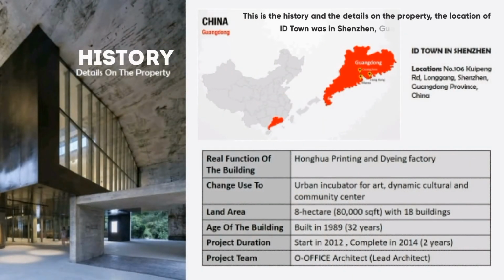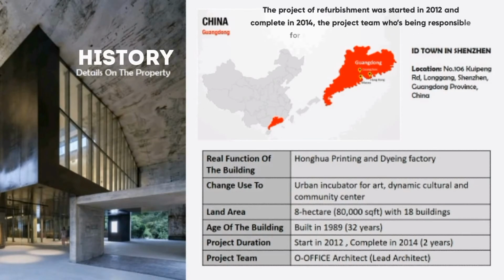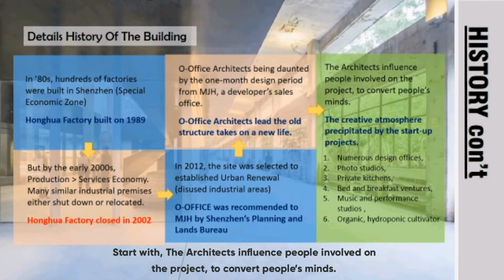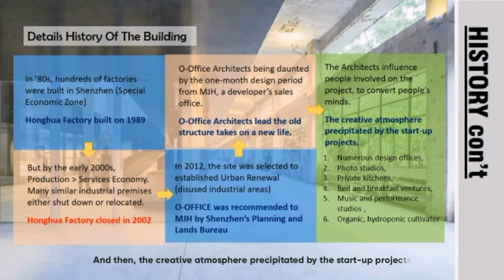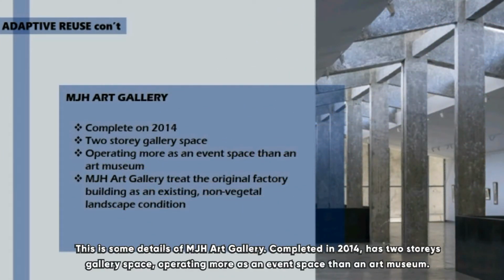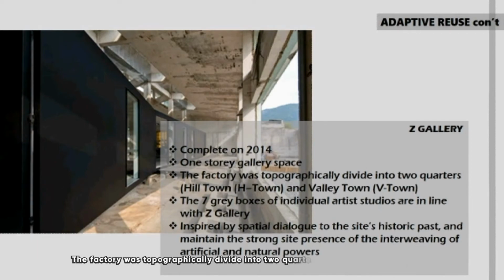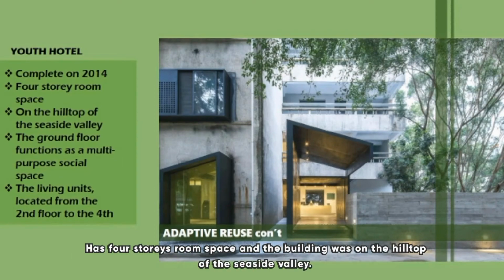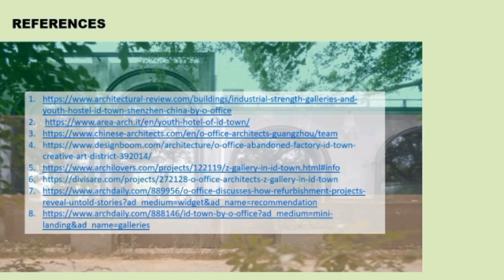BSR 553: REFURBISHMENT OF ID TOWN IN SHENZHEN, GUANGDONG, CHINA